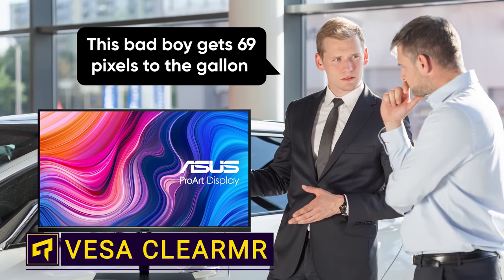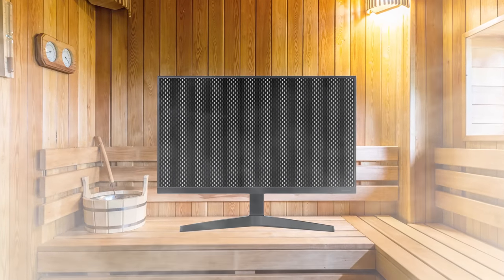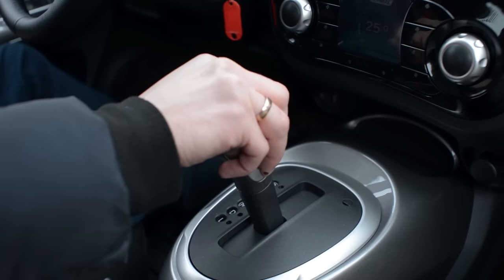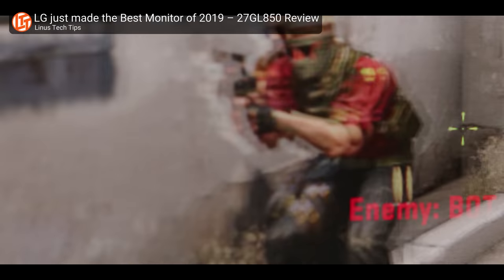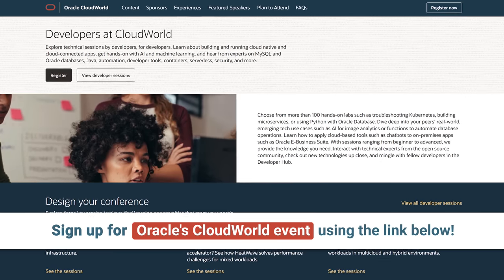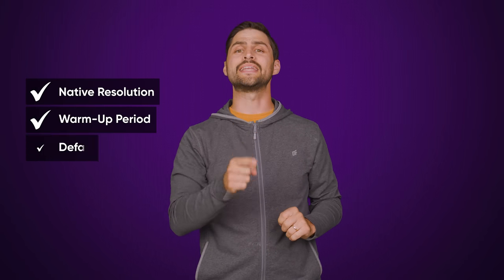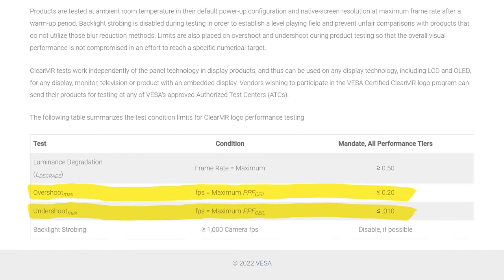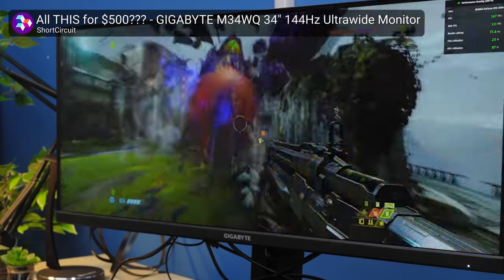Monitor Companies Have Been Lying To You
The "response time" spec you often see published with monitors is often derived from cherry-picked tests. Learn about VESA's ClearMR certification, which should give you a better idea of how a display actually performs.